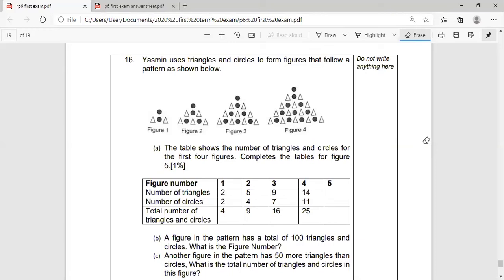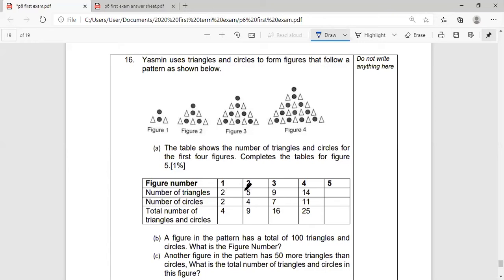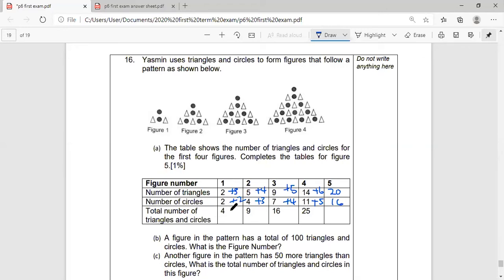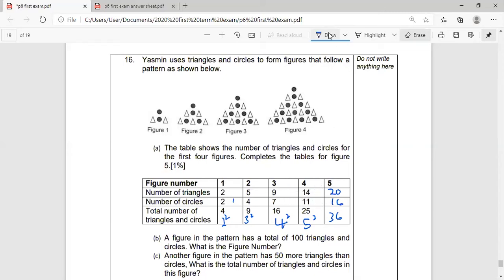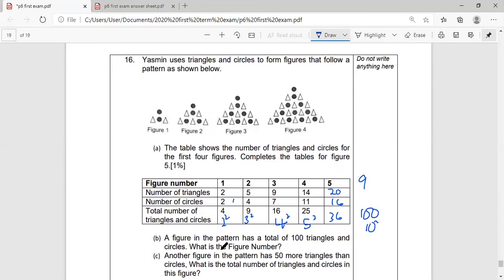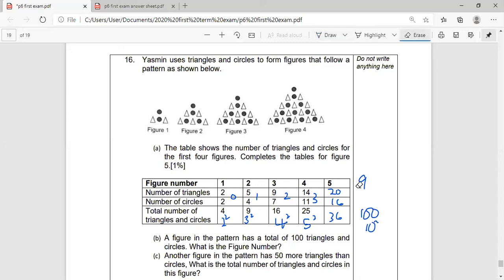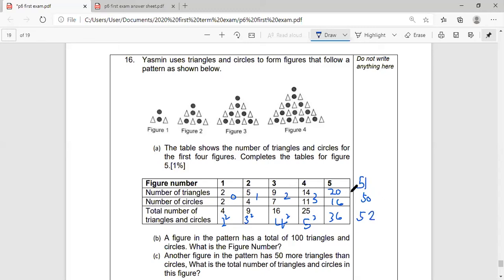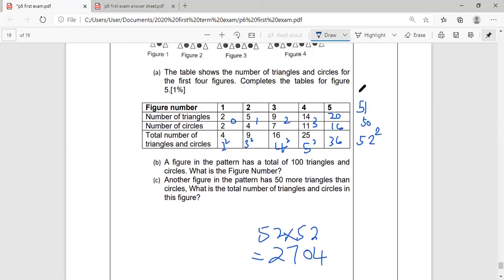PSLE MATHS PAST YEAR QUESTION SOLVED/ PATTERN/SINGAPORE MATHS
This is a very common PSLE past year question, notice the pattern, it is surprisingly easy to solve.